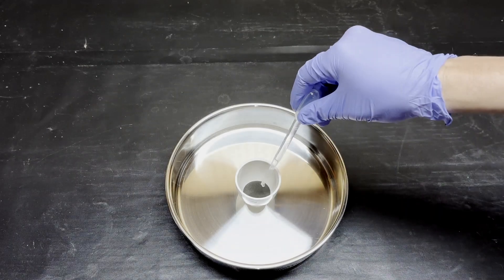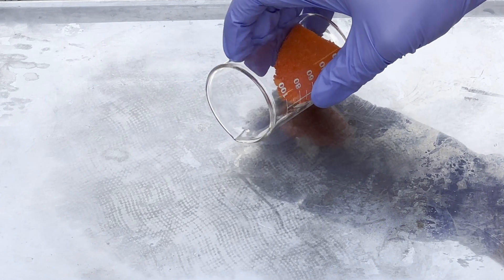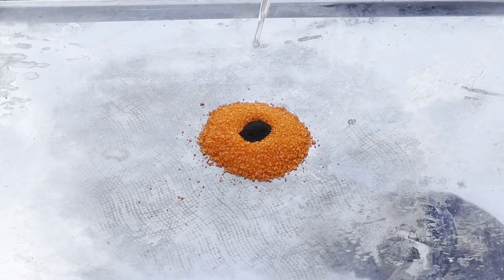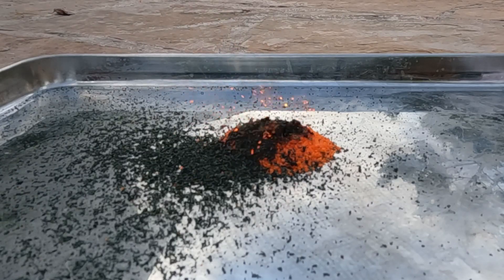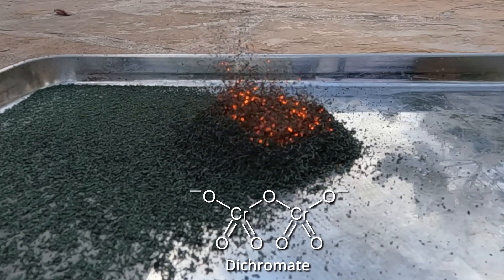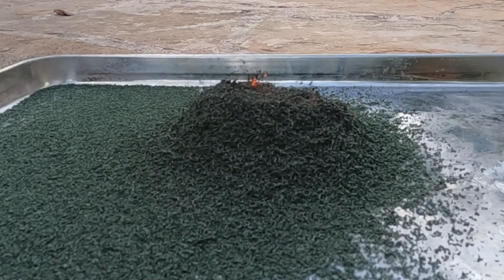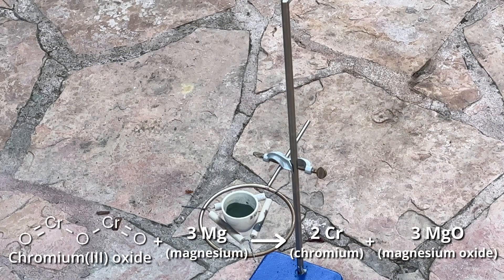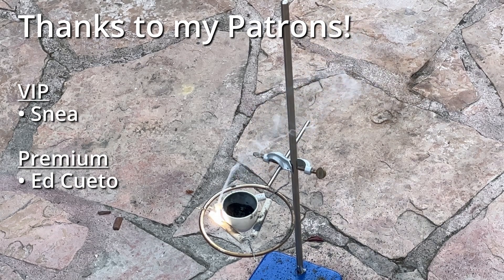Self Contained Combustion of a Chromium Compound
Ammonium Dichromate is an interesting and dangerous chemical. It is composed of both a fuel and an oxidizer in the perfect ratio so could burn even in an inert atmosphere. When it does it's pretty cool though!